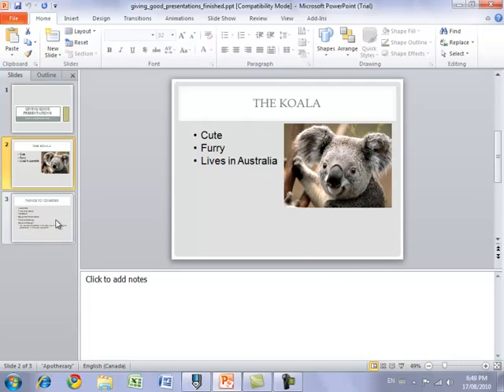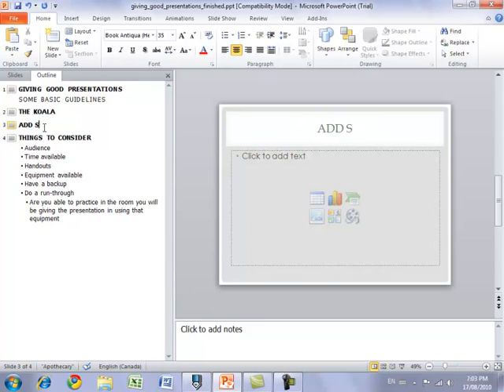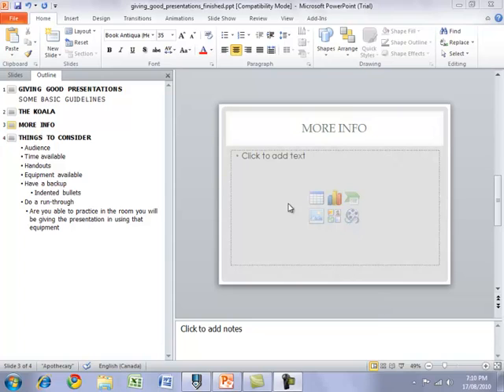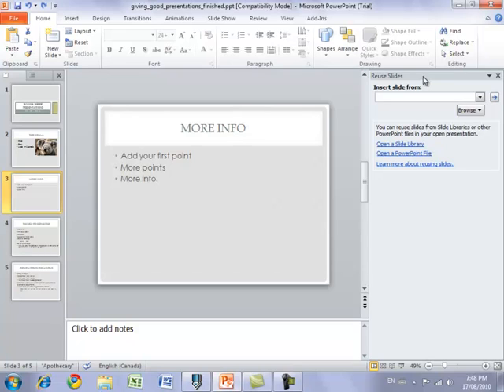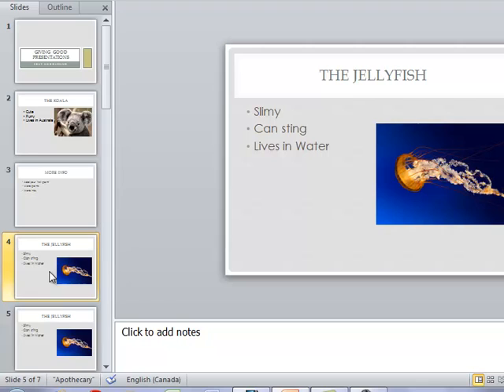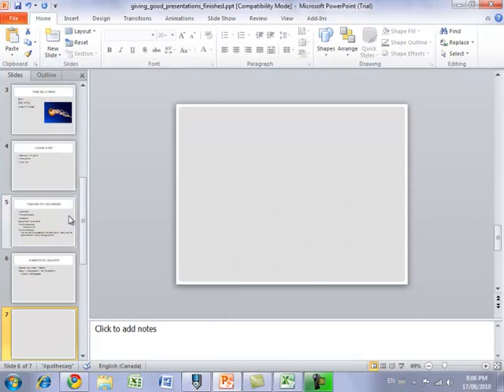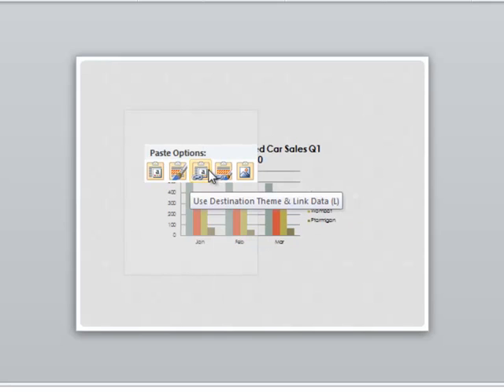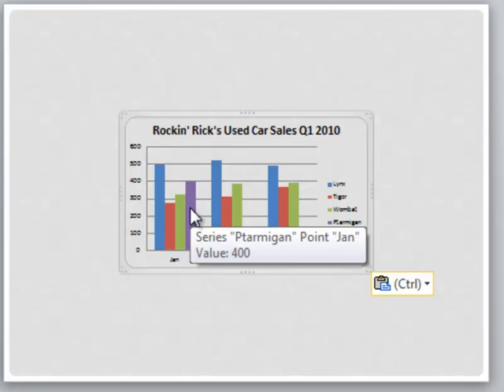CP102 PowerPoint 2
Some slightly more advanced topics on using PowerPoint 2010.